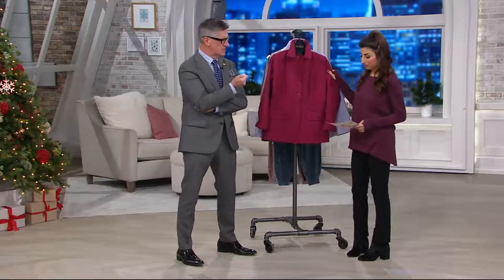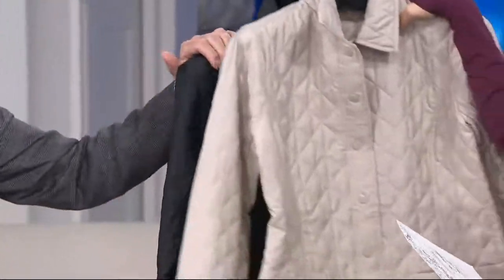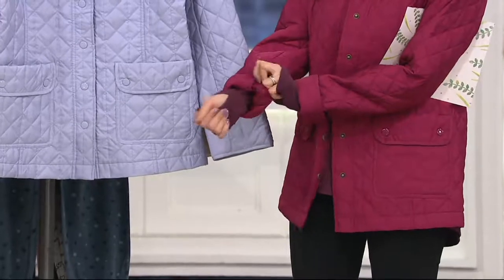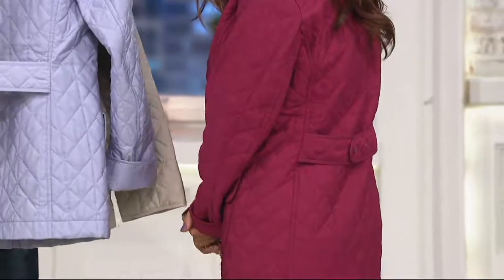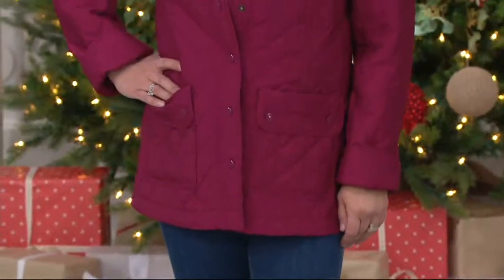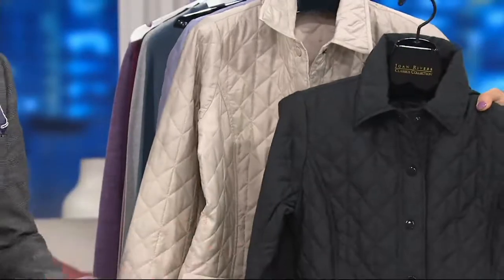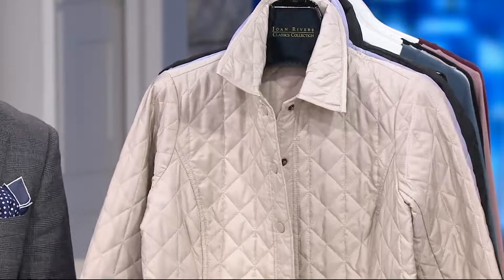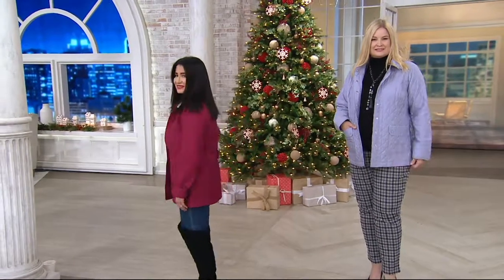Joan Rivers Quilted Barn Jacket with Pocket Detail on QVC